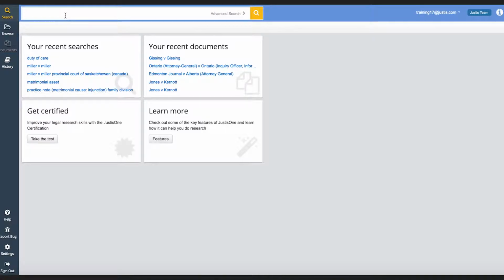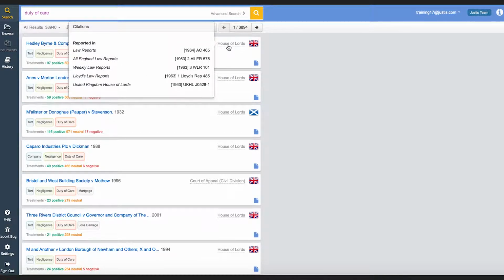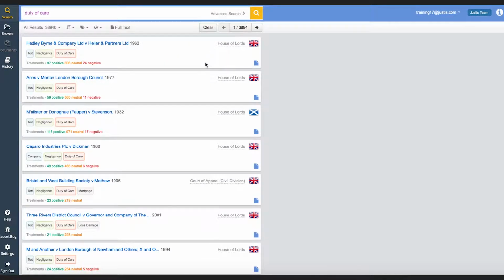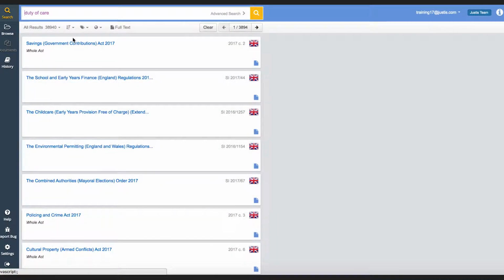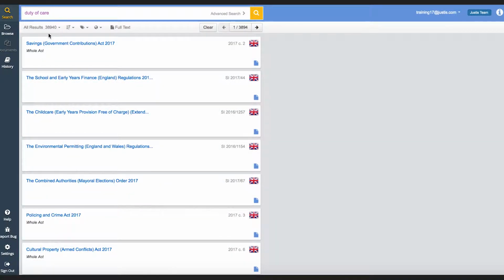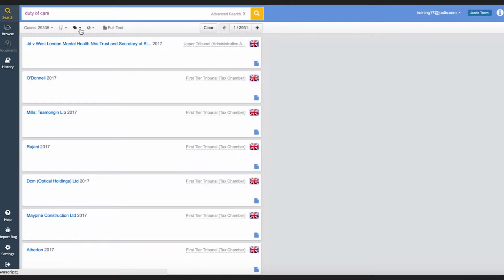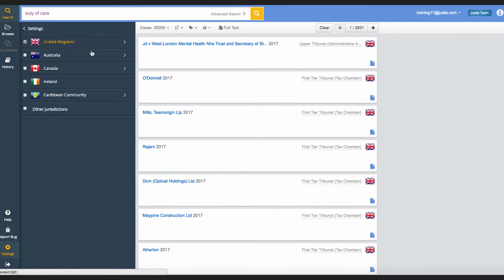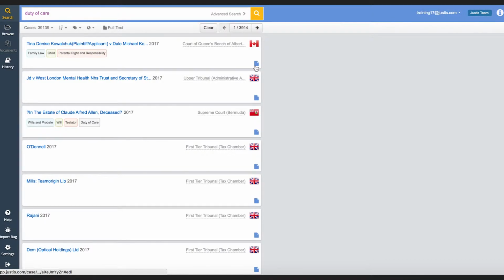JustisOne Search Results